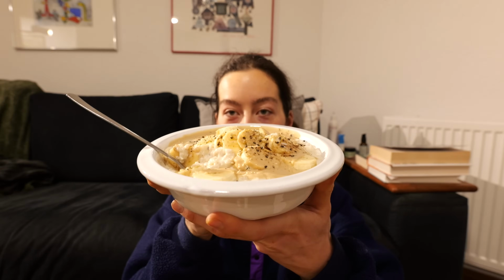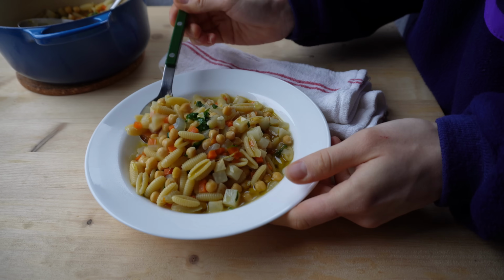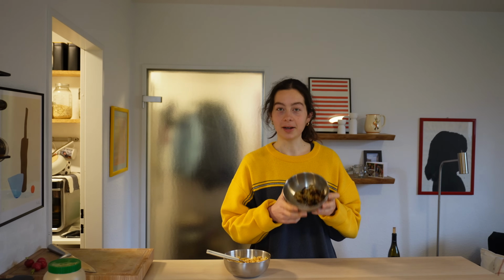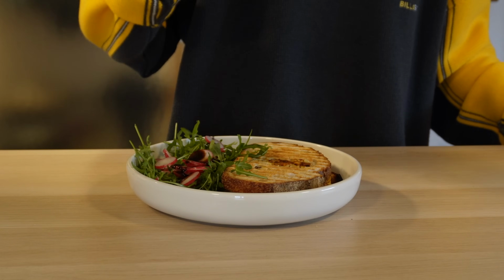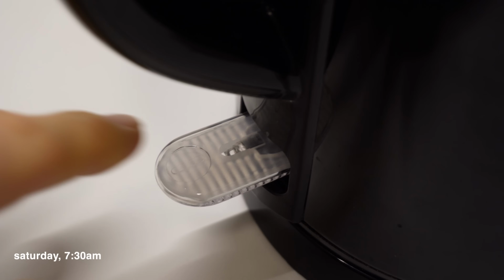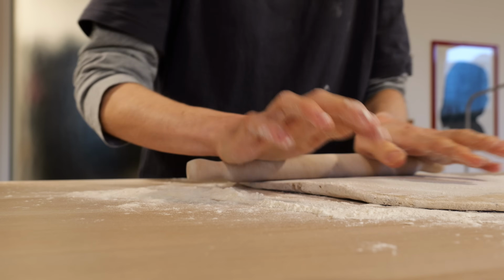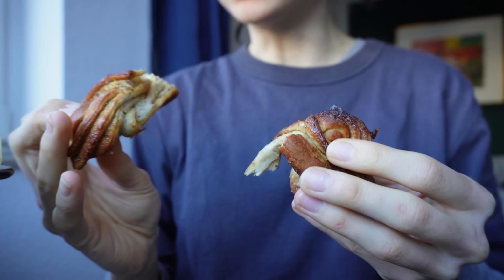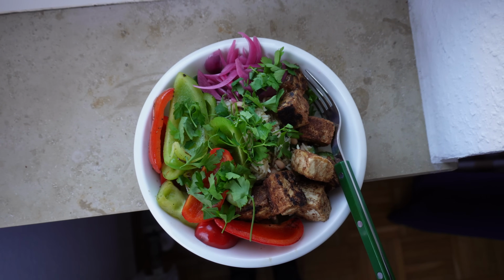a few days of realistic and easy meals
🍇  recipes:

00:00 day 1
brothy pasta:
1 carrot, 1/4 small celeriac, 1 onion, 1 clove of garlic (all finely diced)
2 tsp vegetable broth powder, black pepper, salt to taste
short pasta + chickpeas, water to cover (more as needed)
lemon zest & fresh parsley, extra virgin olive oil for serving

miso harissa tofu bowl:
1 block tofu + 1 tsp each harissa, miso paste and oil
white rice, cucumber, pickled red onions, parsley for serving
peanut sauce: 1 tbsp each peanut butter, soy sauce, rice vinegar

04:42 day 2
peanut flax porridge:
1/2 cup oats, 1 tbsp flax seeds, pinch of salt, 1 cup soy milk, about 1/4 cup water
1 heaping tbsp peanut butter, about 1/3 - 1/2 container soy yogurt (thick!)
served with apple, salt and more soy milk

onion & chickpea toastie:
1 onion, 2 cloves of garlic - fried with 1 tsp sugar and a little salt until super soft/golden brown (or caramelised for 45+ minutes, if you have the time for that)
salt and oregano to taste, about 200g chickpeas, 1 tsp tahini, 1 tbsp nutritional yeast (add a little water if needed to make if creamier)

09:15 day 3

bean & rice salad with 5-spice tofu:
brown rice, beans, cucumber
lemon juice, extra virgin olive oil, coriander, salt, pepper, grated ginger
tofu + cornstarch + 5 spice powder + salt, fried in oil until crispy
bell pepper, fried in oil until charred
fresh parsley & pickled red onions

🍎 faq
how old are you?
21
how long have you been eating plant-based?
4 years
where do you live?
germany
what are you studying?
economics